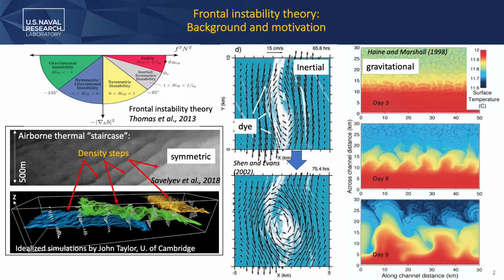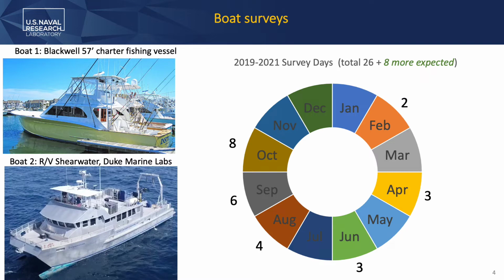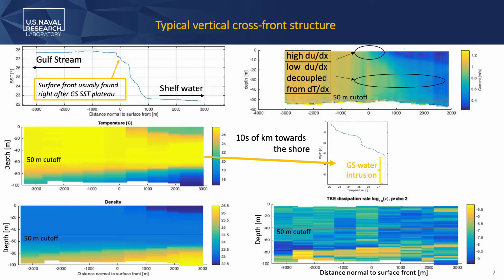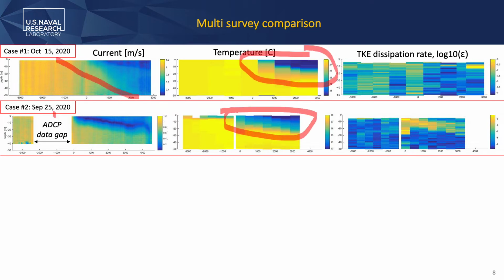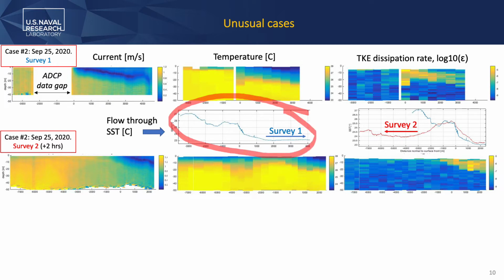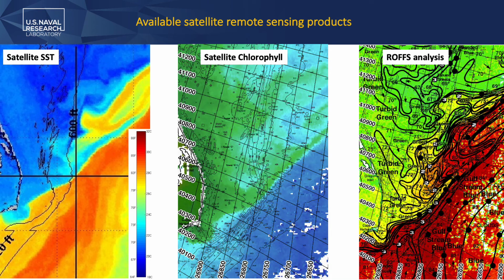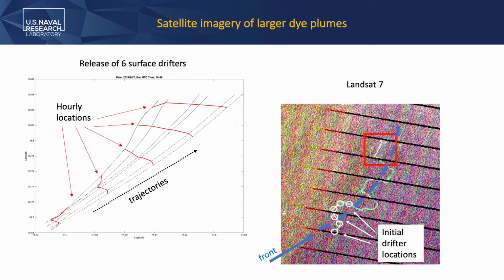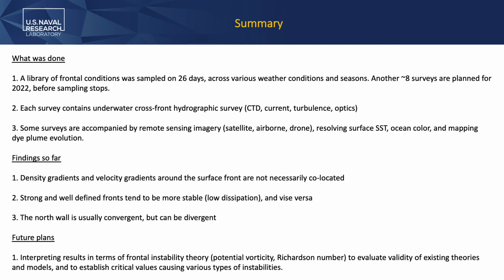The north wall of the Gulf Stream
This is my pre-recorded presentation for the 2022 Ocean Sciences Meeting